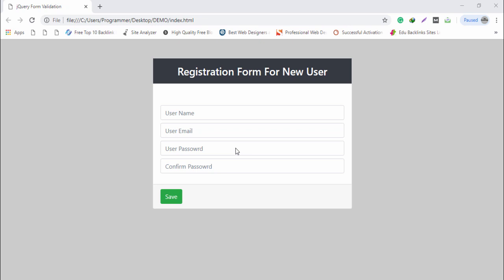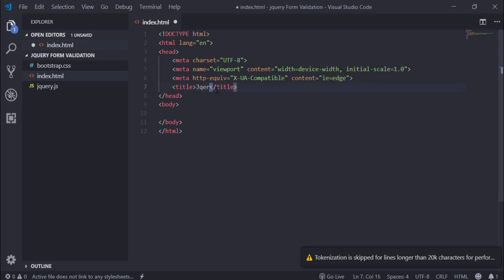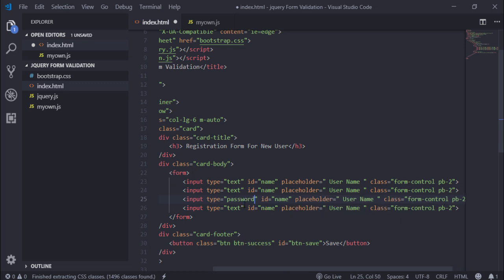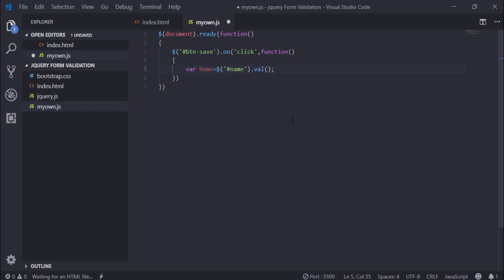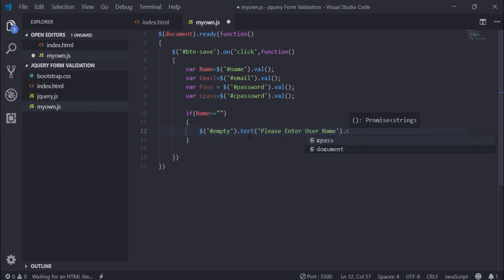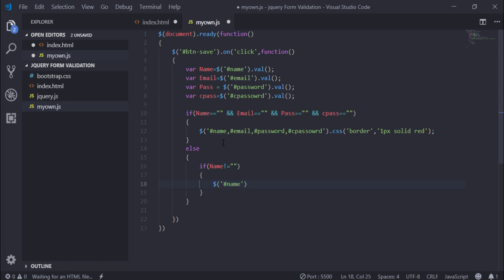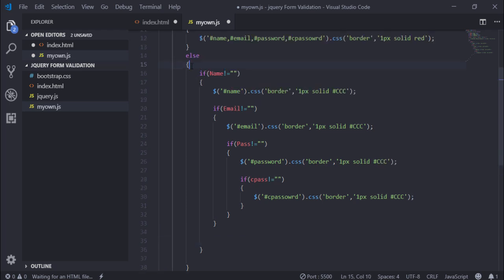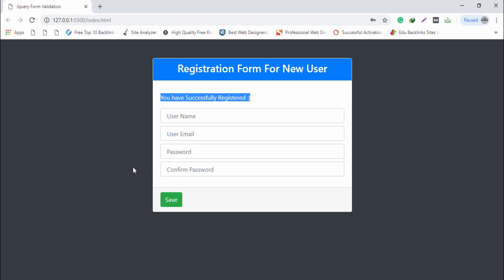jQuery Form Validation Tutorial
In this tutorial, you will learn Jquery Form Validation, Basically, a jQuery library of JavaScript, you can use that to perform the different operations.

I've used jQuery to Assign the Validation in Registration Form. So, Guys, I've used Bootstrap CSS File to design the Registration Form, and Then I've used jQuery to include the validation.

So, You can learn step by step usage of jQuery to include the Validation, after watching the complete video tutorial, then you will able to use jQuery to Assign the Validation